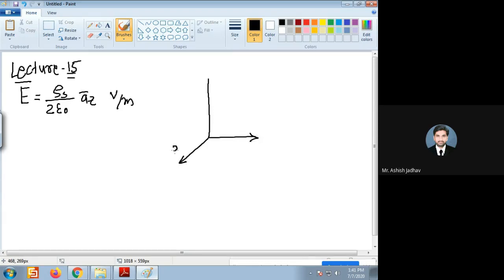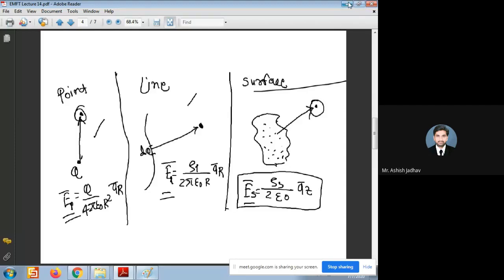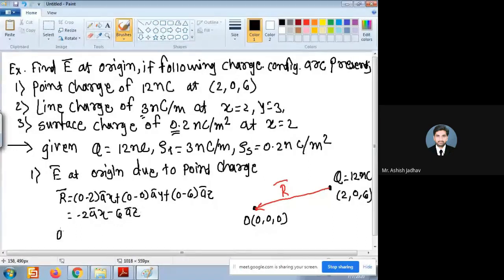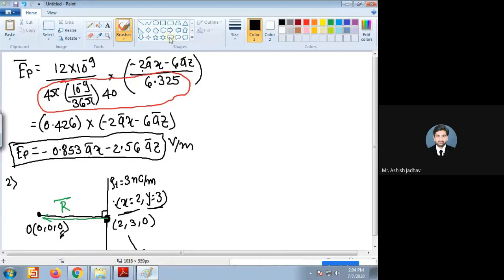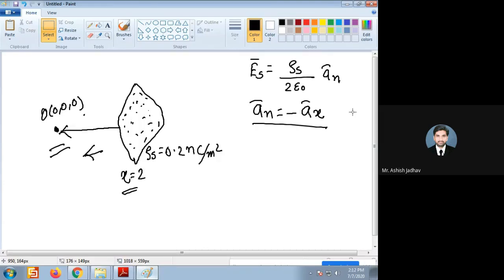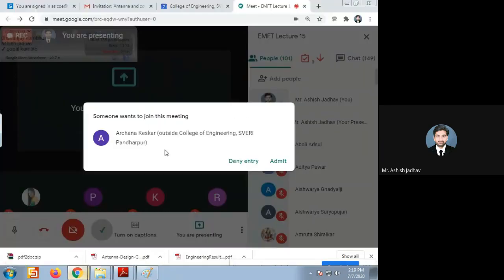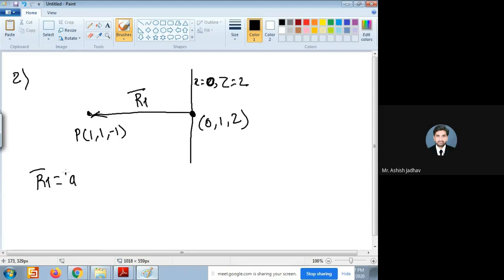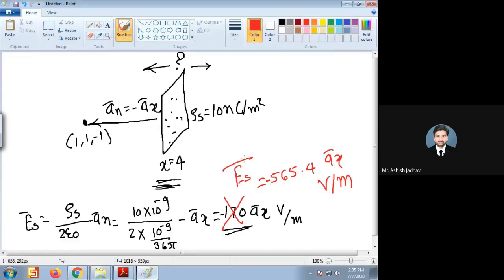EMFT Lecture 15 2020 07 07 at 01 09 GMT 7 Cropped